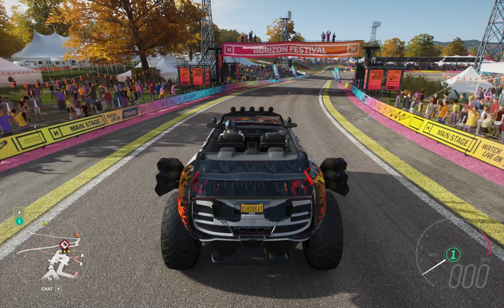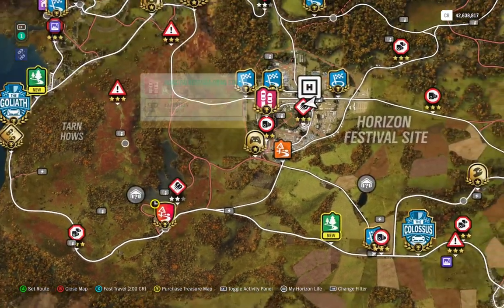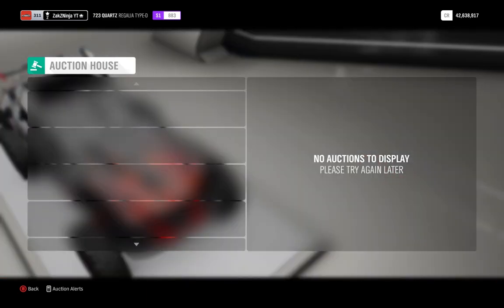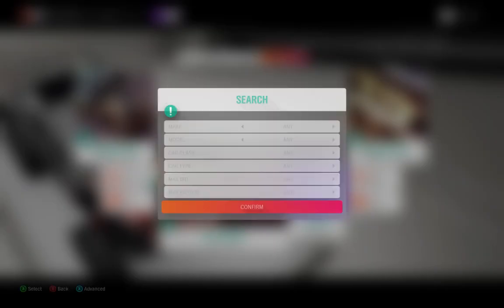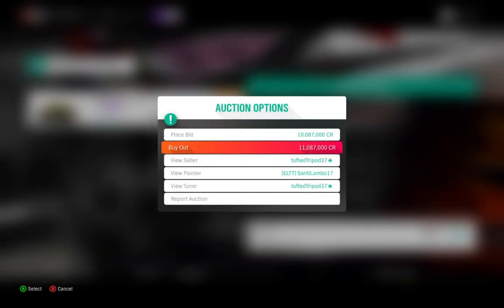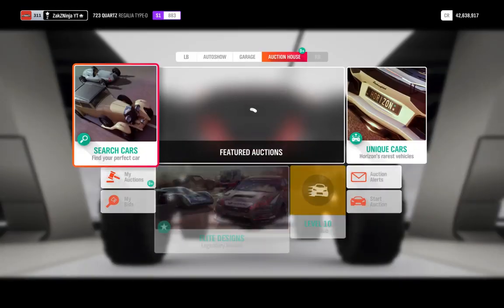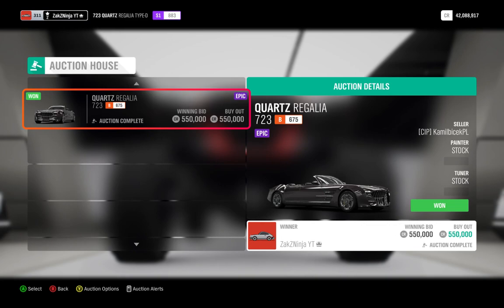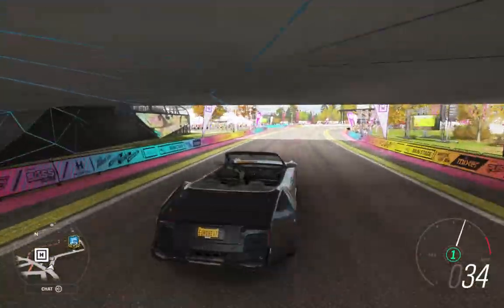FH4 - Best method for AH Sniping + How to get more than 1 Regalia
basically how to AH snipe and get more than 2 final fantasy xv regalia's